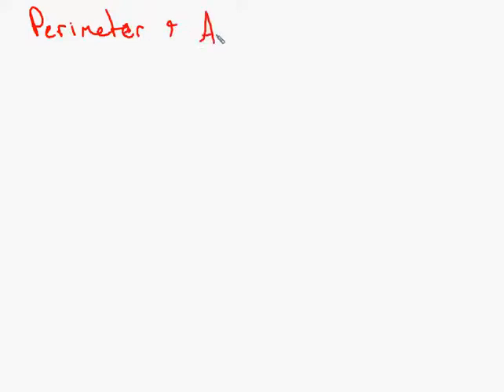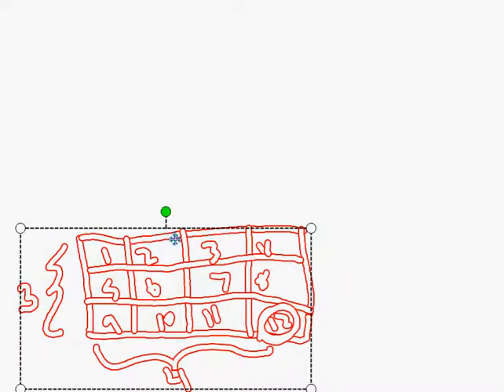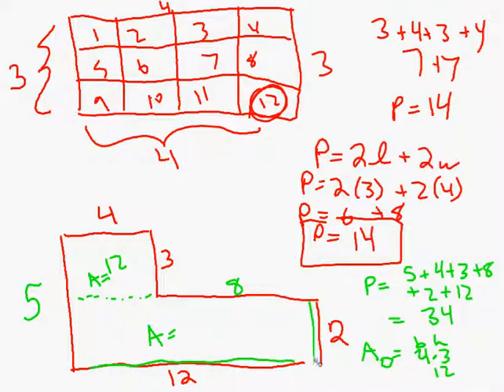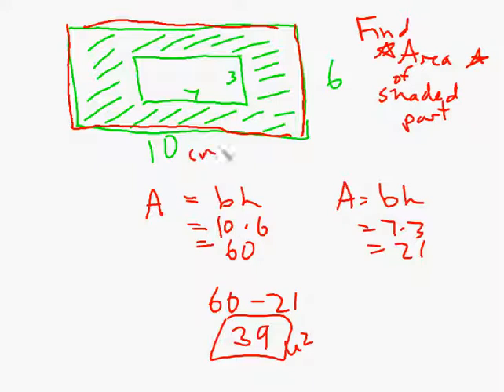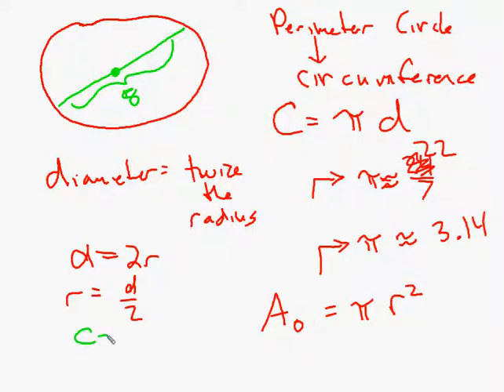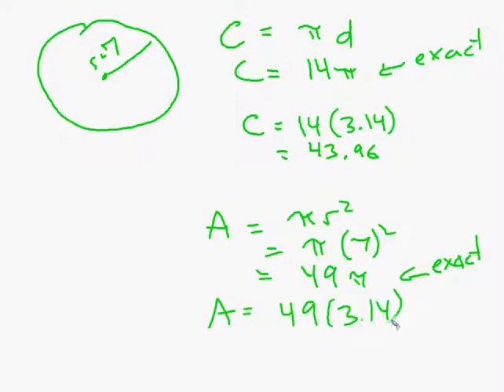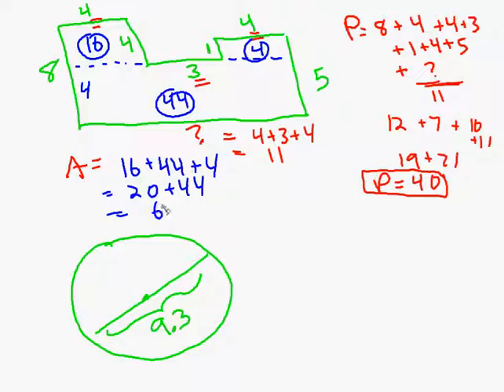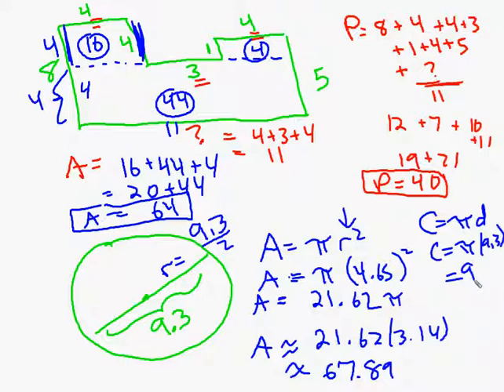Geometry - Chp 1 - Section 8